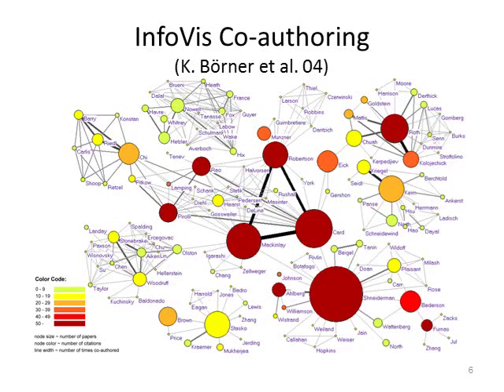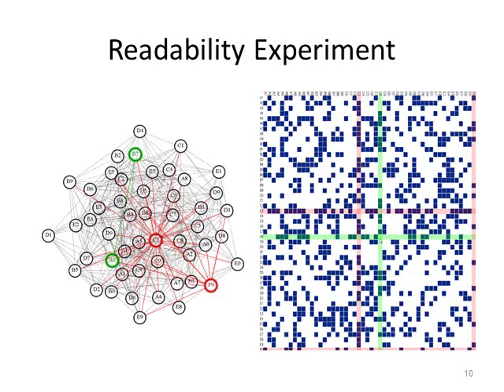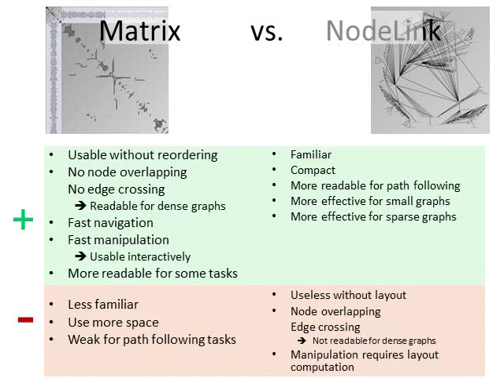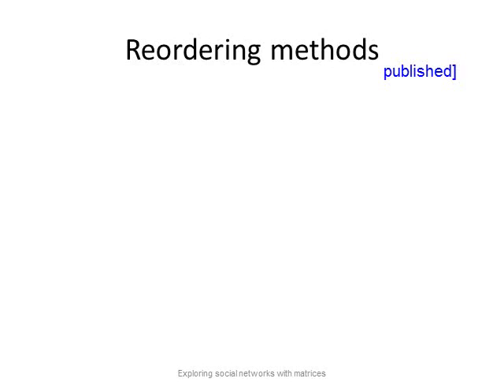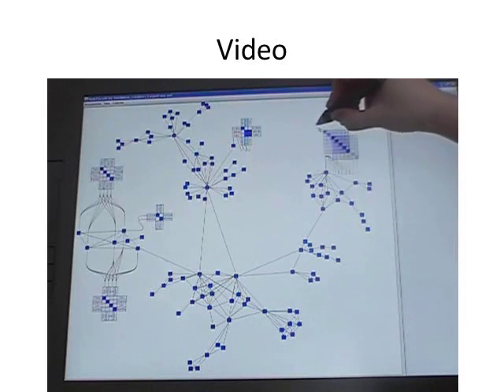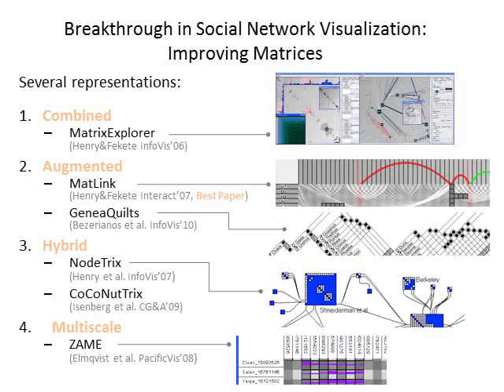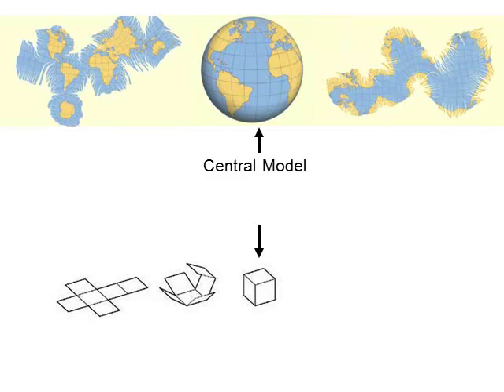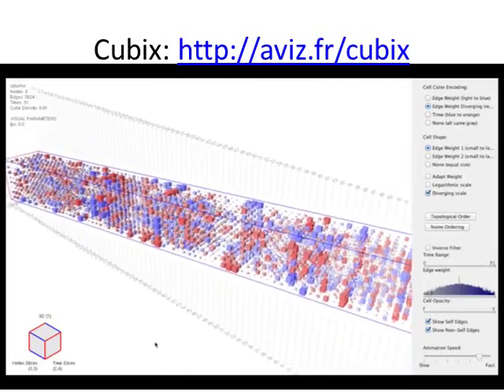Visualizing Dynamic Interactions - Jean-Daniel Fekete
Summer School in cognitive Science: Web Science and the Mind
Institut des sciences cognitives, UQAM, Montréal, Canada

JEAN-DANIEL FEKETE, Institut National de Recherche en Informatique et Automatique (INRIA) Unite de Recherche Saclay - ile-de-France

Visualizing Dynamic Interactions

OVERVIEW: Graphs are powerful mathematical structures for modeling and representing many natural phenomena. In trying to explore and make sense of graphs collected in the wild — such as social interactions stored by social network sites or correlations between brain signals obtained using fMRI — visualization is often used. However, traditional visualization techniques are limited to sparse graphs: dense graphs are unreadable. Much progress has been made recently using matrix-based and hybrid visualizations to explore large and dense networks. Although understanding the visualization of the adjacency matrix of a graph is not as immediate as the traditional node-link representation, it does not suffer from most of its drawbacks and only takes a few minutes to grasp, a very reasonable time considering its expressive power. I'll show how this relatively novel representation can be used to visualize many types of graphs, even dynamic graphs, with no limitation on density and good scalability. I'll show some results on social networks and brain signals.